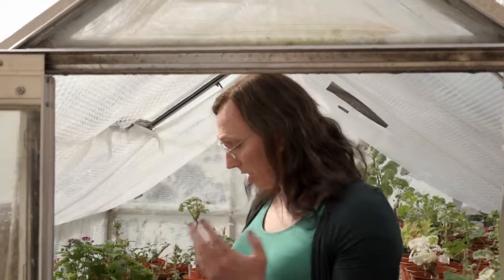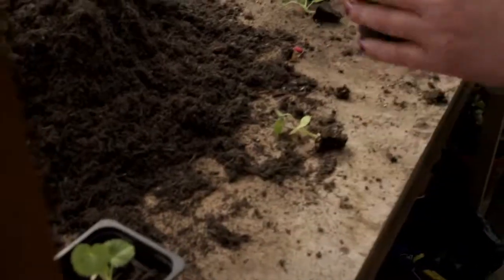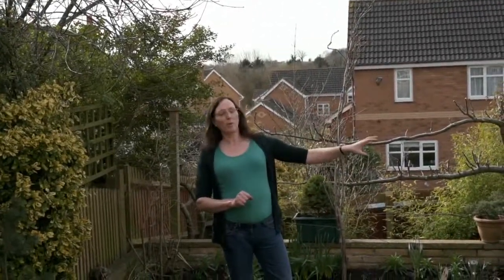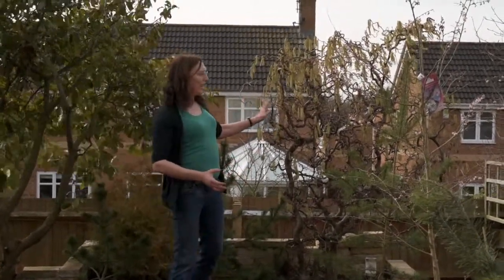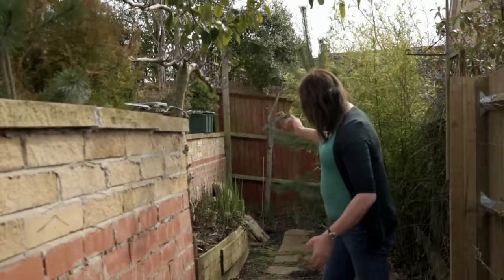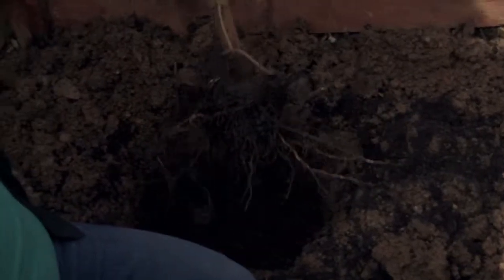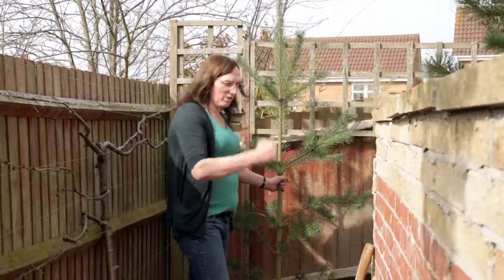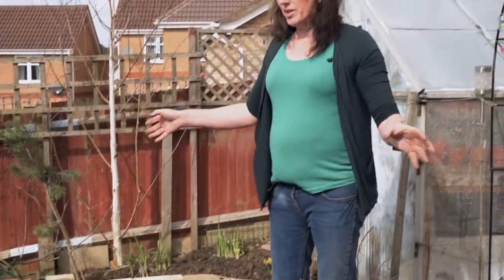Gardening With Debbie